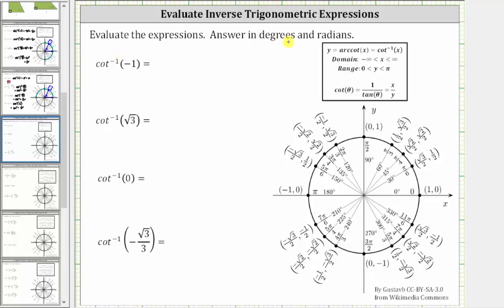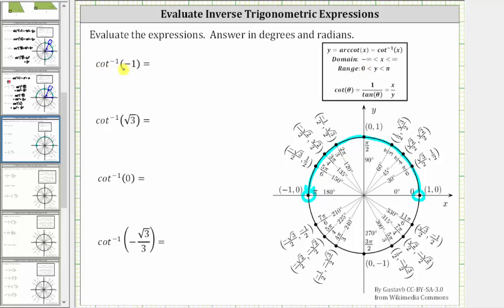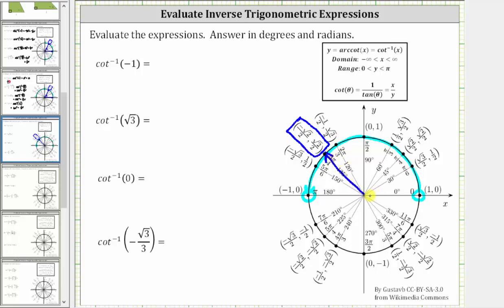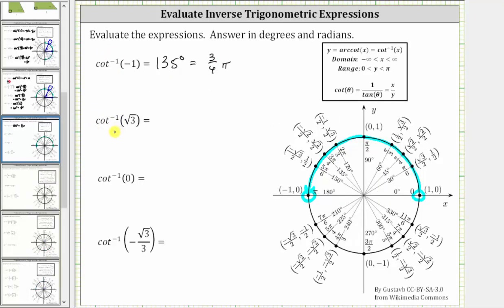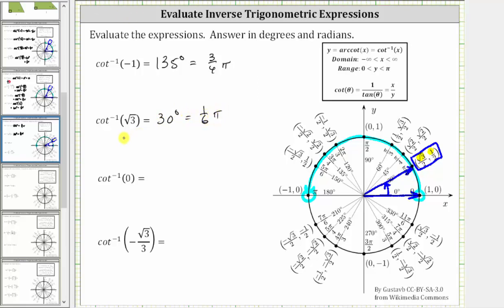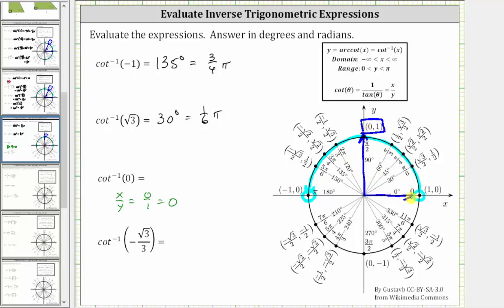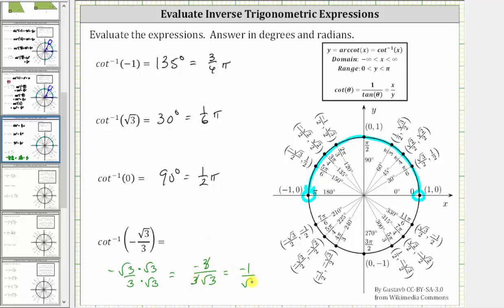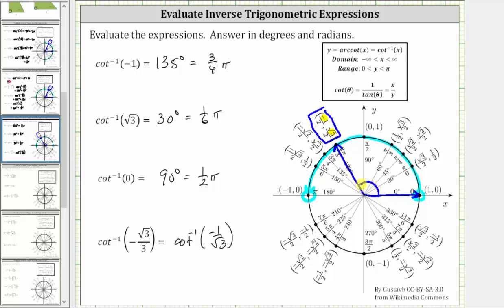Evaluate Inverse Cotangent Expressions Using the Unit Circle (Nice Values)